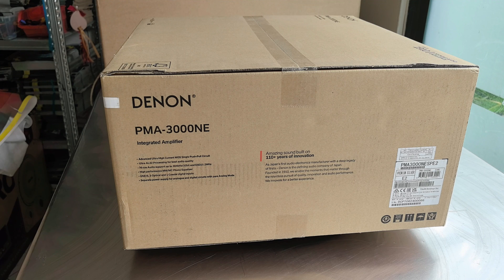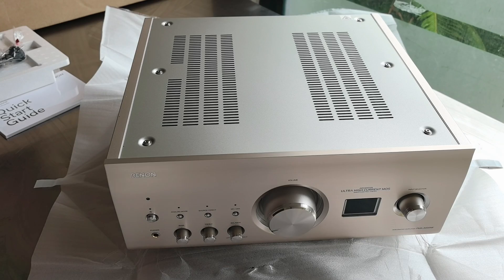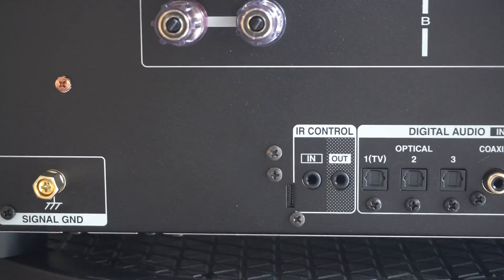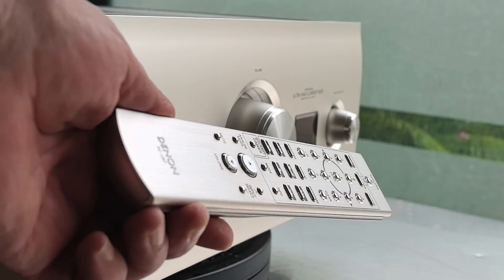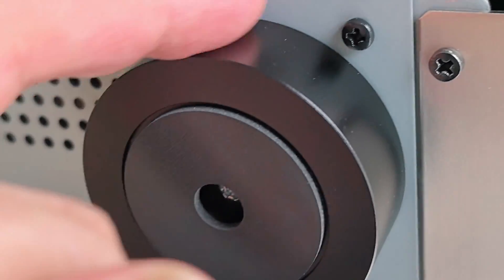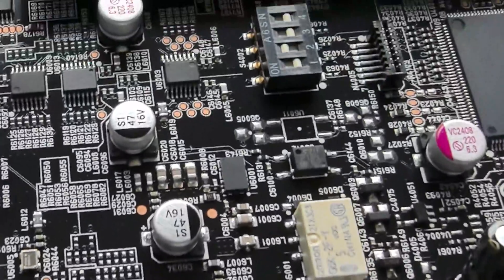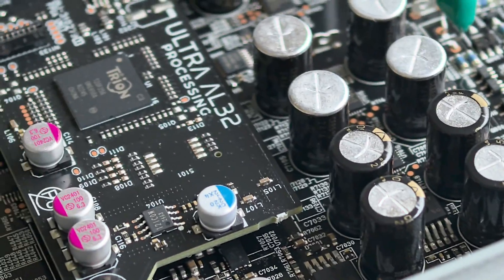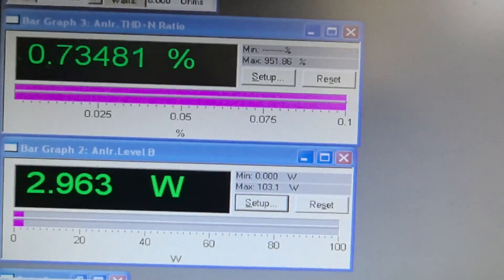What a beauty! Denon PMA-3000NE Amplifier with Quad DAC, phono stage MM/MC, and headphone amp.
The PMA-3000NE represents a new generation of integrated amplifiers, building upon Denon's established amplifier circuitry while incorporating the most recent advancements in amplifier design technology.
It uses a UHC-MOS (Ultra High Current MOS) FET, which serves as an amplifier stage capable of handling high currents, arranged in a single push-pull configuration.

A preamplifier with ultra-low noise and variable gain, accompanied by high-precision electronic volume control.

With two transformers arranged opposite each other. Featuring a high-end phono stage MM/MC.
USB-DAC compatible for 11.2MHz DSD and 384kHz/32bit PCM. DSD supports native playback and DoP using the ASIO driver.

Ultra AL32 Processing upsampling to 1.536MHz. Quad-DAC configuration using four ESS DACs, two per channel. Three ultra-low jitter clock oscillators for DSD, PCM 44.1kHz, and 48kHz signals.

Power 2x80W at 8Ω or 2x160W at 4Ω.